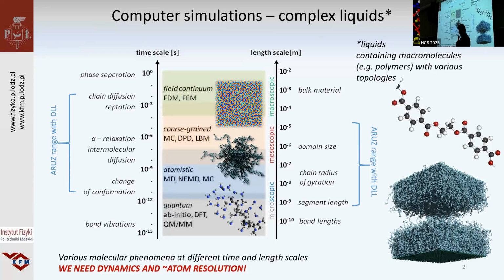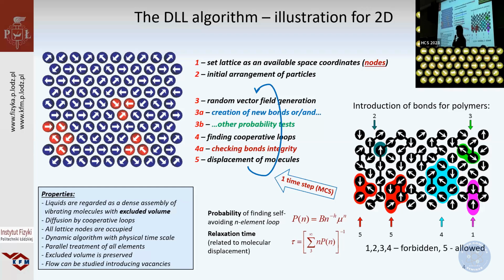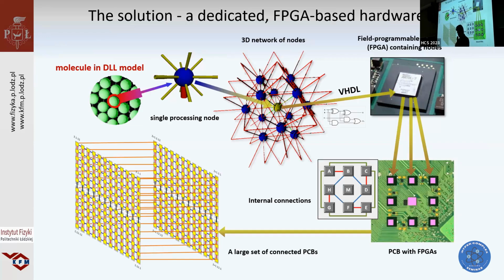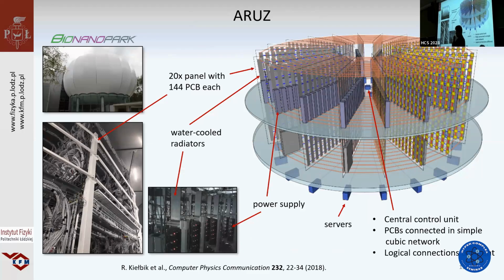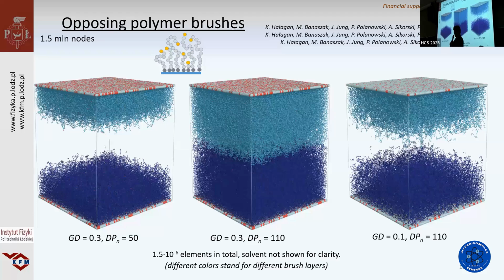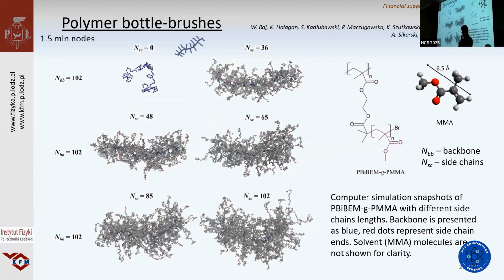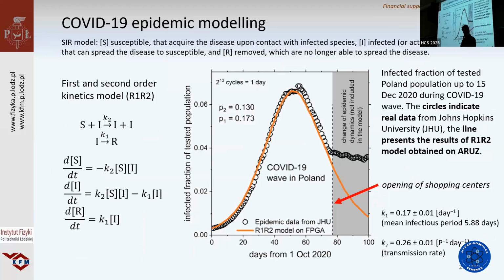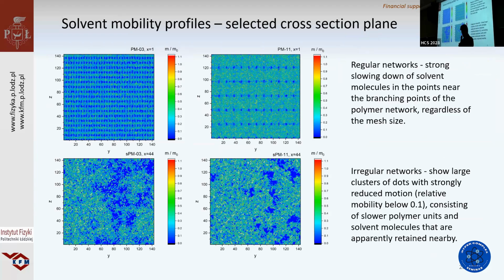Przemysław Duniec, A massive FPGA cluster ARUZ and examples of molecular simulations it performed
Przemysław Duniec, K. Hałagan, R. Kielbik, J. Jung,  massive FPGA cluster ARUZ and examples of molecular simulations it performed
Abstract. In frame of TAUR technology (developed at Lodz University of Technology, called technol-
ogy of Real-World Analyzers [1]) the device Analyzer of Real Complex Systems (in polish: Analizator
Rzeczywistych Ukªadów Zªo»onych  ARUZ) was designed and constructed [2]. This cluster is located in Lodz, Poland in BioNanoPark. ARUZ is based on 25 962 recongurable FPGA devices (Field Programmable Gate Array) connected in 3D FCC network and working as signal processing units. The
cluster is a fully parallel data processing system equipped with low-latency communication channels, designed for simulations of huge amount of relatively simple elements working in parallel and interacting
locally.
ARUZ was intensively used to simulate computationally demanding complex macromolecular systems, including soft matter systems in chemistry and polymer physics. This task is pretty challenging because must involve a variety of time scales and broad range of size. An unique simulation method
in this eld, called Dynamic Lattice Liquid (DLL) model, was proposed by Tadeusz Pakula [3] and implemented in ARUZ. Up to now, the ARUZ cluster was used for simulations of: polymer brushes [4], polymer stars [5] and dendrimers [6], polymer bottlebrushes [7], molecular diusion in simple liquids [8], phase separation [9], chemical reactions and epidemic modelling [10] and diusion in polymer networks [11]. More applications, like neural networks for machine learning, are being developed